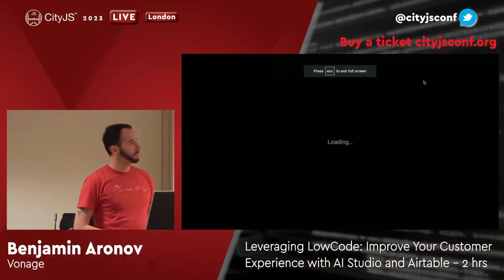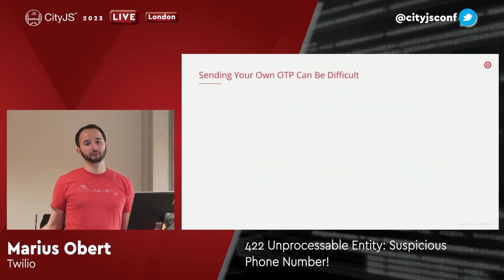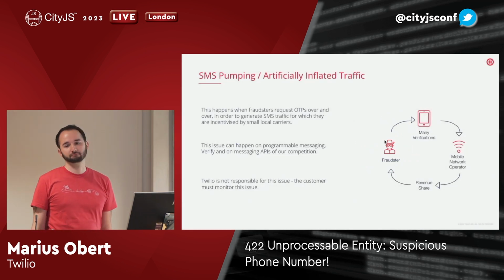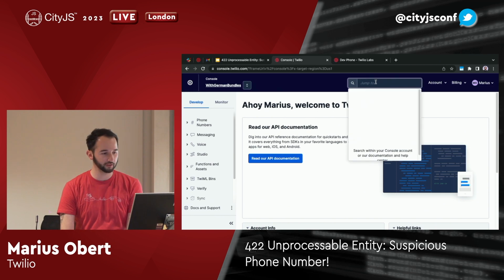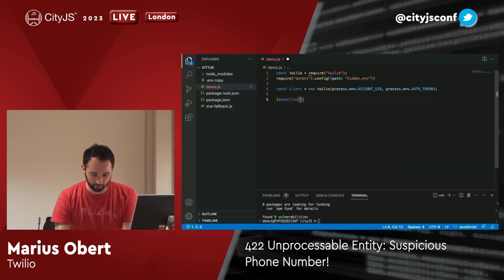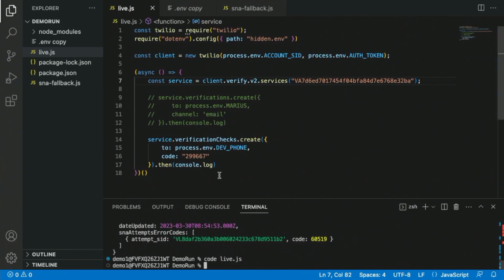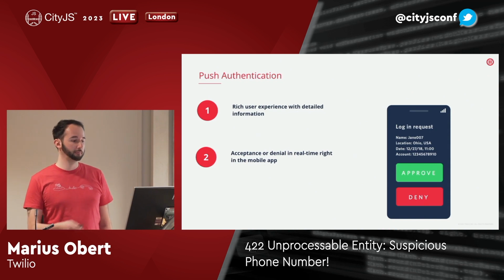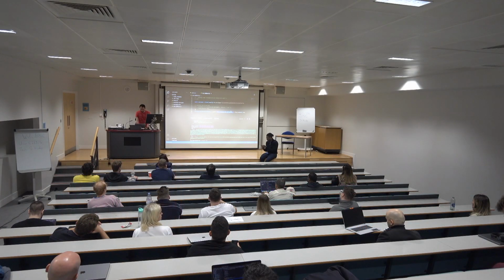Marius Obert - 422 Unprocessable Entity: Suspicious Phone Number!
The more users you get, the better, right? Well, this is not always true. You certainly want to keep bots and fraudulent users out of your app. It's a common practice to add a second factor and send a verification code. But done wrong, this can hurt your customer onboarding experience and be a costly mistake. Join this session to end the trade-off between security, customer onboarding, and user experience and learn how to build a secure onboarding experience that won't harm your user acquisition.